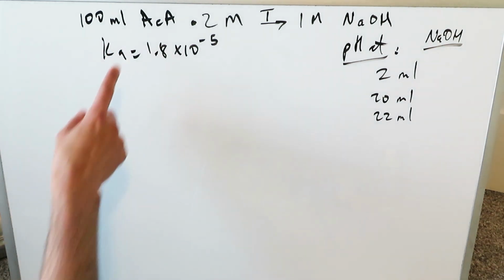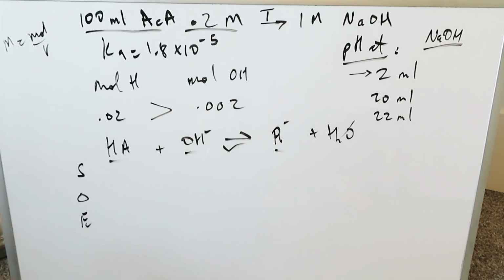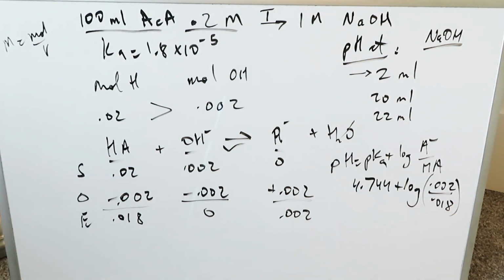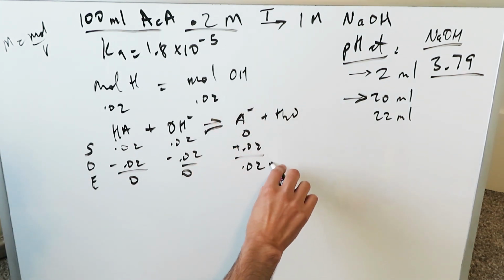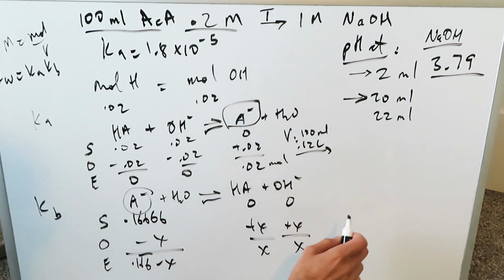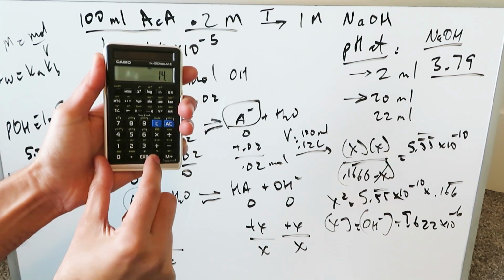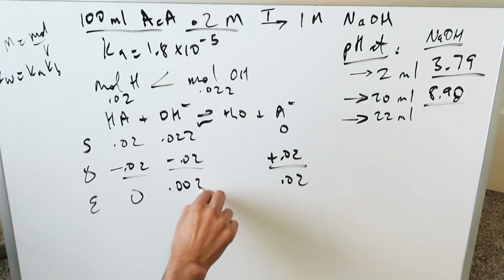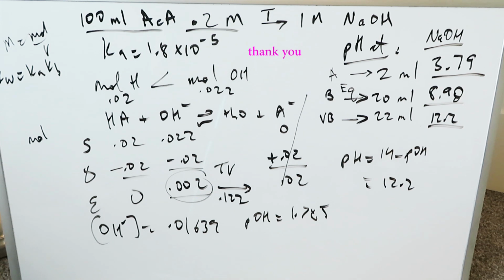Titration Problems (made ez!)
Comprehensive test-style titration problems of weak acid and strong base.